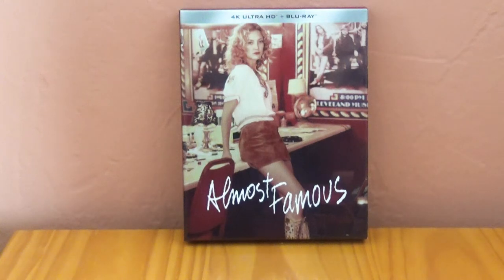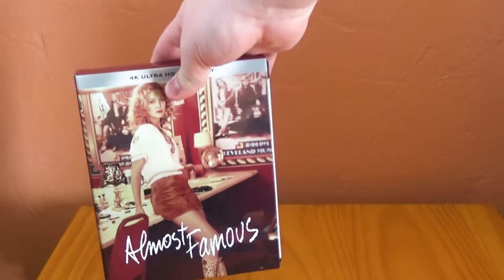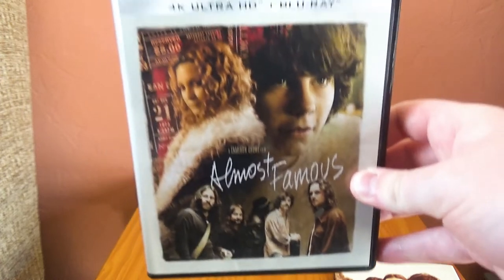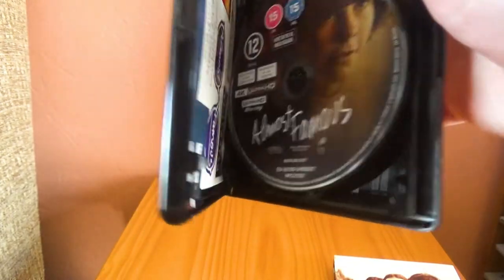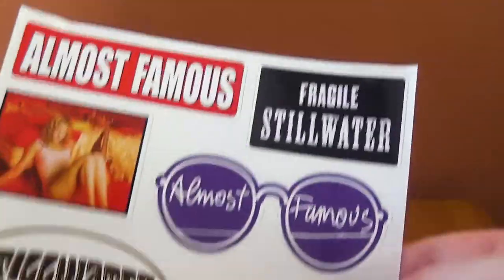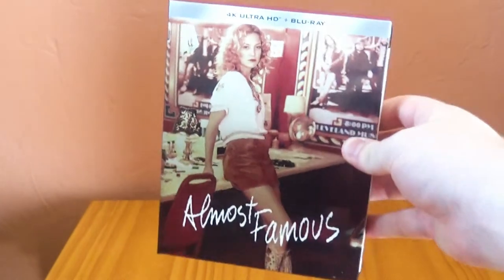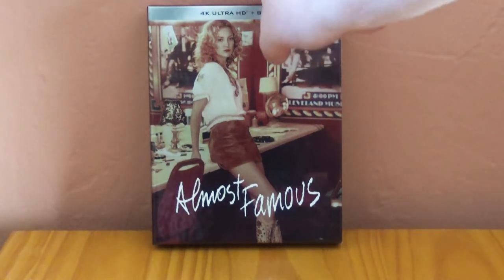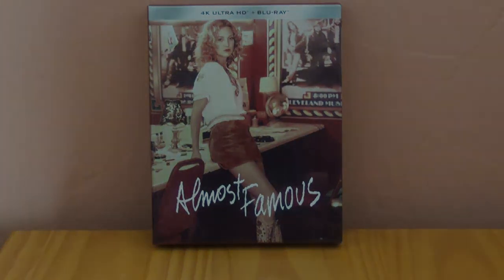A Look At... Almost Famous 4K HMV Cine Edition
Showcasing the newly released and utterly gorgeous edition of Almost Famous on 4K!